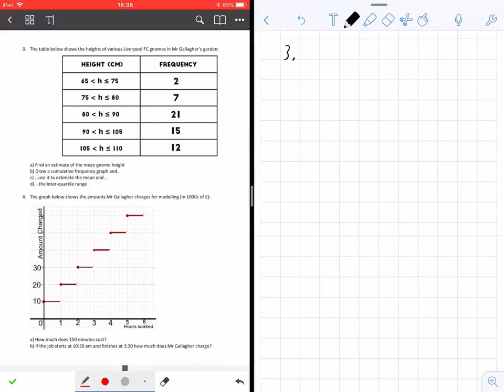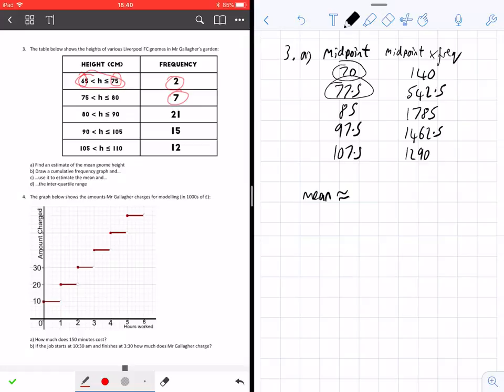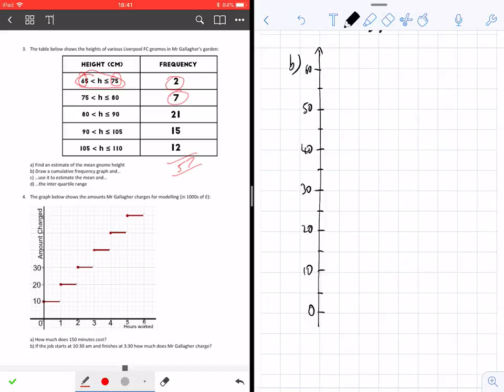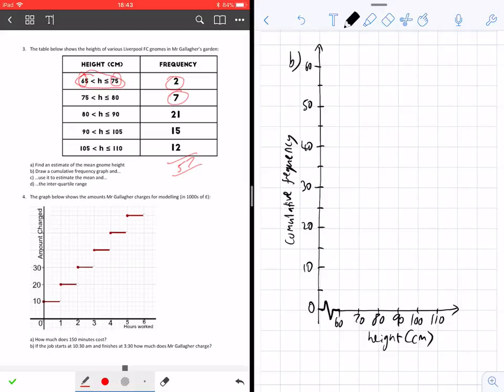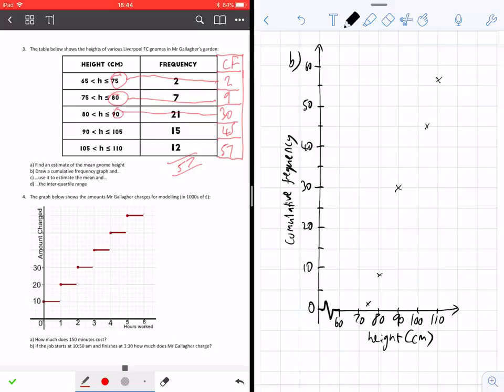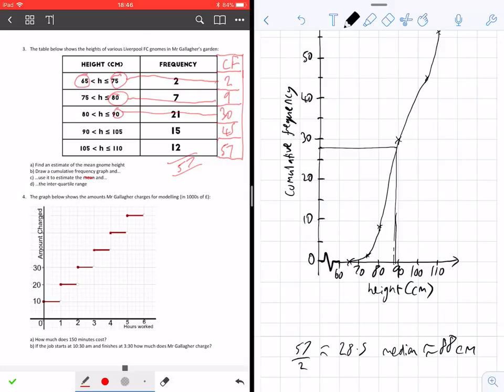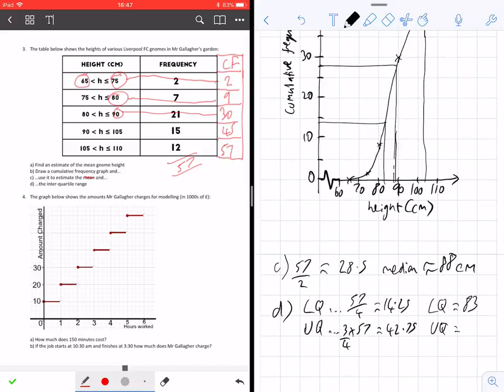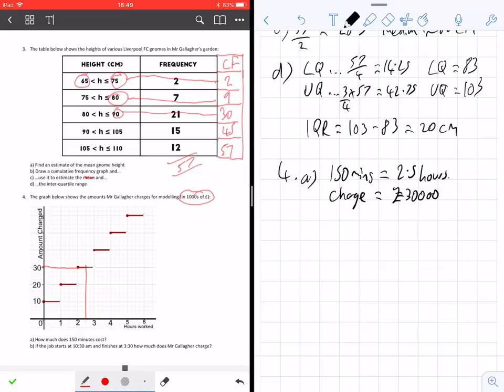Y9 test 2 practice questions page 2